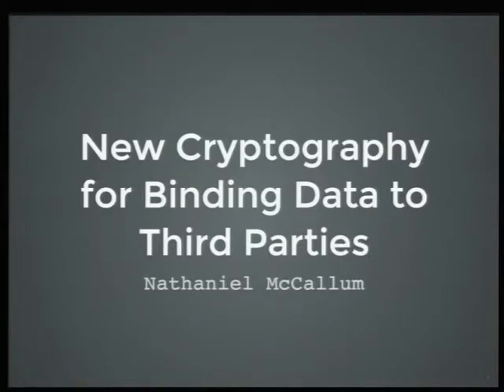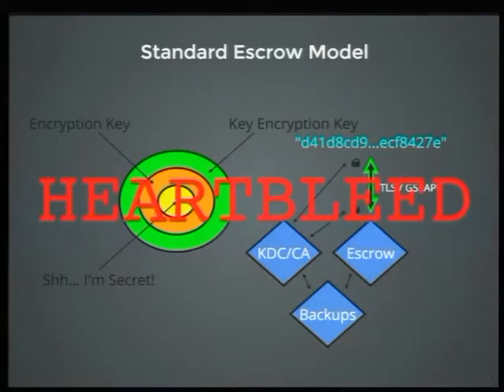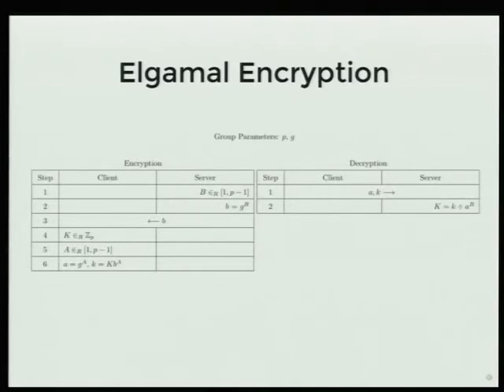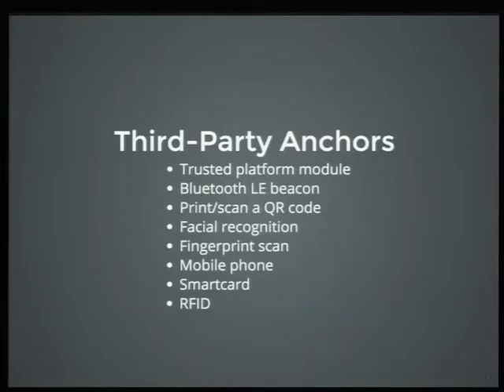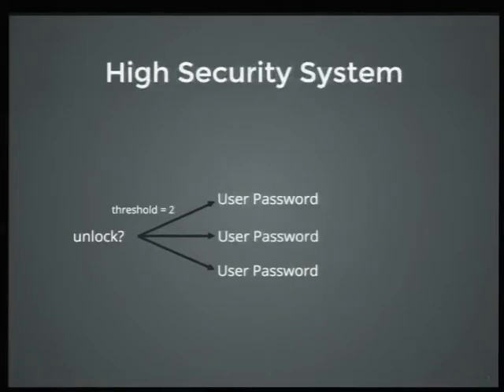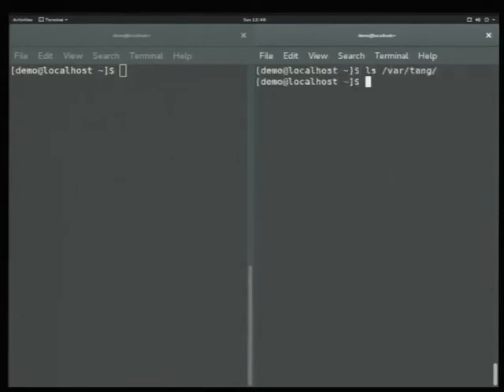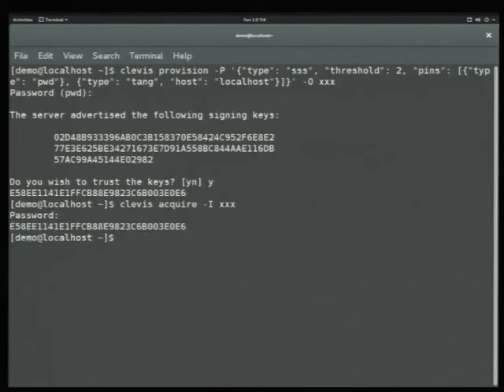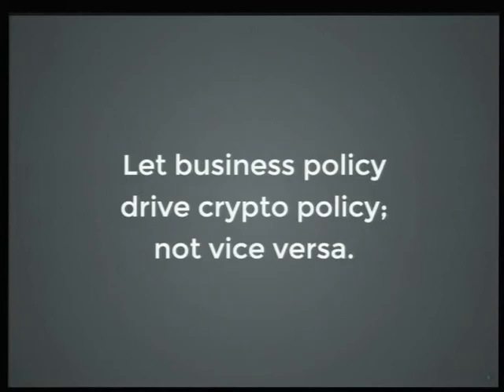New Cryptography for Binding Data to Third Parties - Nathaniel McCallum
Keeping secrets is tough. It is hard enough when you have control over the full computing chain. But now we are expected to keep secrets while storing those secrets in cloud and SaaS infrastructures. At least we can trust the network providers, right? Of course, the answer is to encrypt the data. But then how do we know who should have access to the data and when?

This talk will look at the new cryptographic techniques implemented by the Deo open source project. It forgoes complex (and compromise-prone) key management infrastructures by using simple algorithms to bind data to third party entities. Come see how to integrate Deo into your infrastructure or software project!